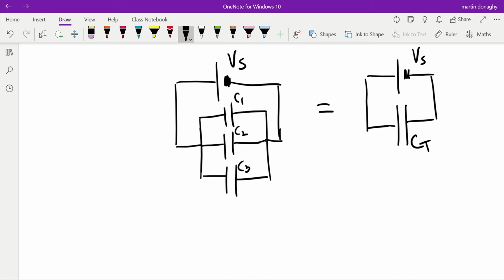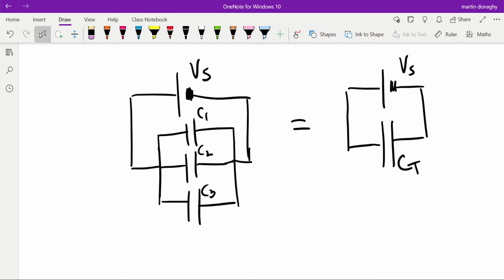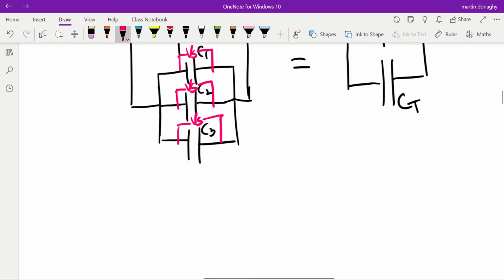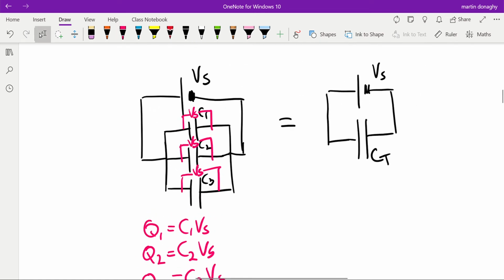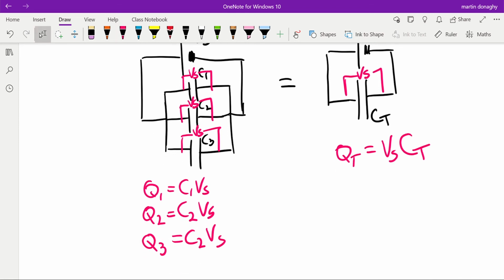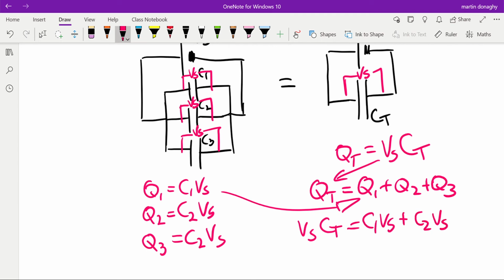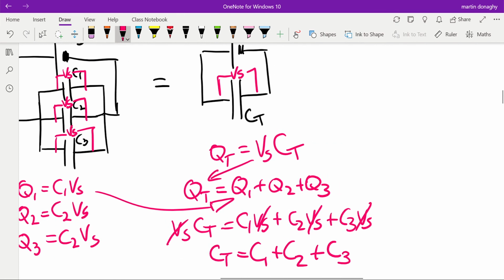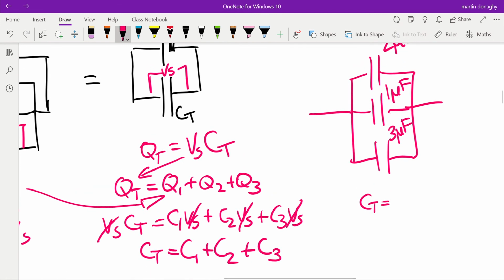yr14 adding parallel capacitors